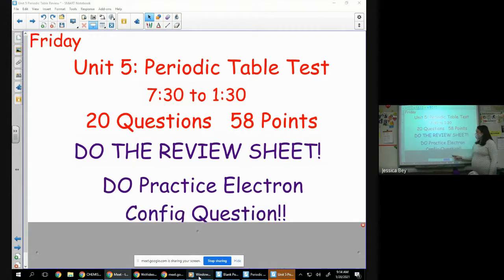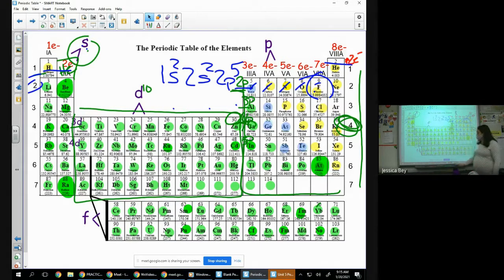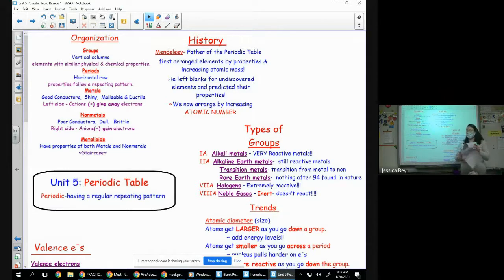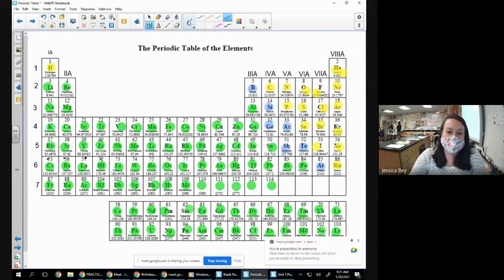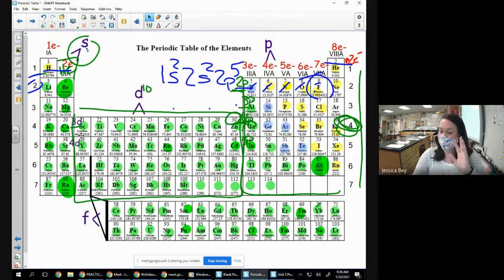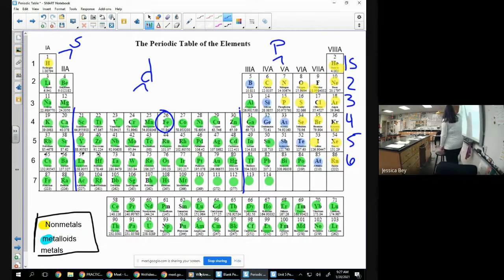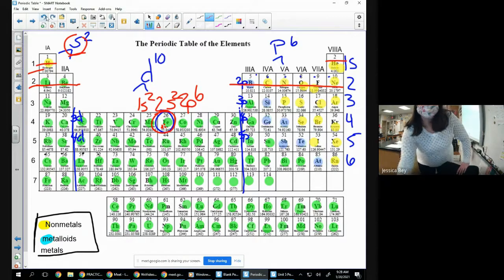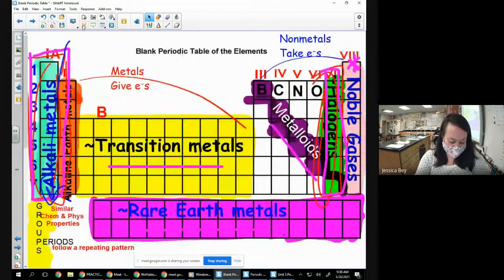TT 1.20 Unit 5 REVIEW